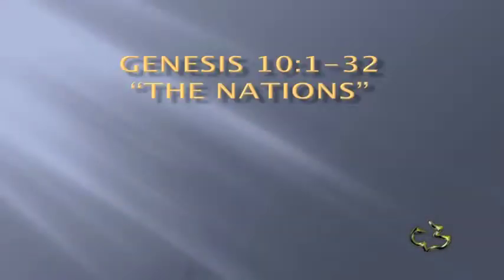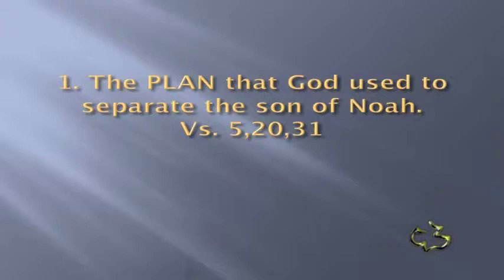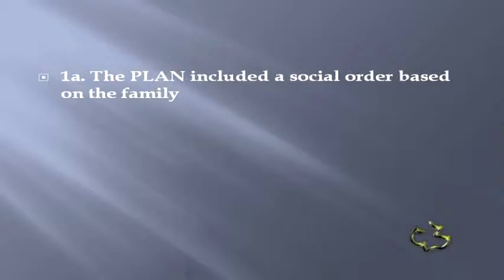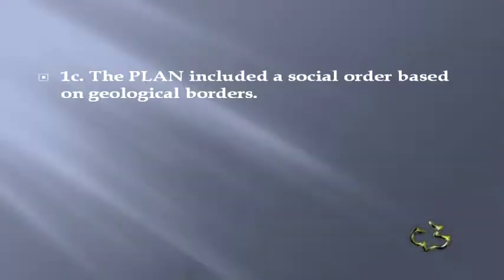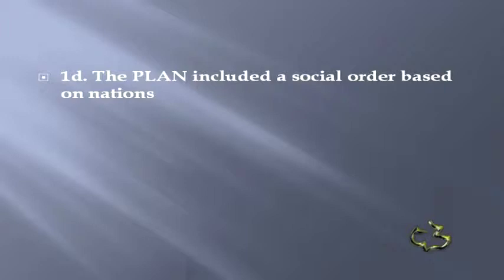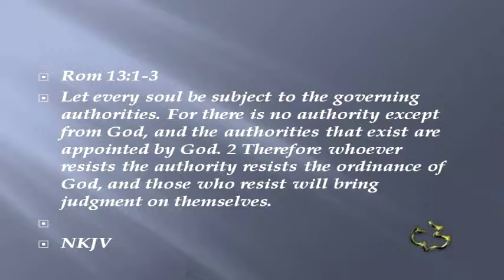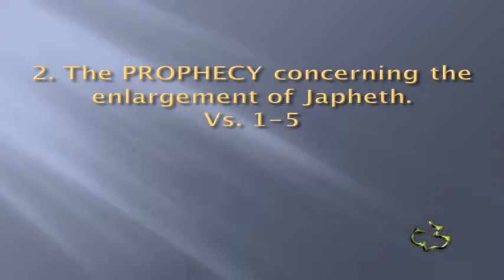Old Testament - Genesis 10:1-32 - (The Nations)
Old Testament - Genesis 10:1-32 - (The Nations) - CC Windward - Pastor Tim

Genesis 10:1-32 - The Nations - Calvary Chapel Windward - OAHU, HAWAII - Pastor Tim Newman - From Local Olelo / Oceanic / Time Warner Cable show "A View from Calvary" - Episode #291: - Original Air Date: 11/06/2011 A.D.

PASTOR TIM's NOTES:

Genesis 10:1-32
“The Nations”
1. The PLAN that God used to separate the son of Noah.
Vs. 5,20,31
1a. The PLAN included a social order based on the family
1b. The PLAN included a social order based on language.
1c. The PLAN included a social order based on geological borders.
1d. The PLAN included a social order based on nations Rom 13:1-3
2. The PROPHECY concerning the enlargement of Japheth.
Vs. 1-5
Gen 9:27
2a. Japheth has seven sons.
1) Gomer- They become the Indo-European nations.
One of the sons of Gomer is Ashkenaz and they are Jewish.
Ashkenazic Jews are the Jews of France, Germany, and Eastern Europe and
their descendants.
Sephardic Jews are the Jews of Spain, Portugal, North Africa and the Middle
East and their descendants.
2) Magog- is present day Russia
3) Madai- These are the ancient Medes who are present Iraqi and Iranian people.
4) Javin- These are the Greeks and Ionians
5) Tubal- the Tobolsh in Siberia
6) Meshech- the people of Moscow
7) Tiras
2b. The sons of Gomer
Togarmah is present day Turkey, Armenia and the Turkish
speaking people of Asia Minor and Central Asia
In Ezekiel 38: 1-6 Gog is the leader and Magog is Russia. Rosh, Meshech and Tubal
are a reference to Russia, Moscow and Tobolsh in Siberia.
2c. The sons of Javan
Javan- These are the Greeks and Ionians
Elishah- refers to Cilicia and Sardinia
Tarshish- used several times in the Old Testament
Jonah fled to Tarshish
They along with a alliance of Sheba and Didan are questioning the invasion
of Gog, Magog and their alliance. Sheba and Didan are present day; Saudia Arabia, Yemen,
Oman and the Gulf States.
Kittim- is the capital of Cyprus and refers to the Greek culture.
3. The PEOPLE who descended from Ham.
Vs. 6-20
1) Cush- refers to Ethiopia
2) Nimrod
We see that Nimrod is separated from the other sons.
Nimrod’s name appears all over the Mesopotamian Valley. There are still 24
ziggurats or towers that remain in this area today. One of them is attributed to
Nimrod.
3) Mizraim - This is Egypt
4) Put- This is the country of Libya
5) Canaan- We discussed Canaan in the previous study.
4. The POSITION of Shem in the plan of God.
Vs. 21-32
1) Elam – the ancient province of the Persian Empire
2) Asshur- the ancestors of the Assyrian Empire
3) Arphaxad
He becomes very important because we will see that it is through his line that the
Messiah will come. He is the ancestor of Abraham.
Eber means to cross over the river. It is the foundation of the word ,
“Hebrew” Josh 24:2-3, Josh 24:14-15
4) Lud- He is associated with Persia and Put
5) Aram- the father of the Aramaeans or the Syrians
Matt 1:1, Luke 3:23, Luke 3:35-36
Why did God divide all mankind in this way? The answer is in Acts 17:24-31